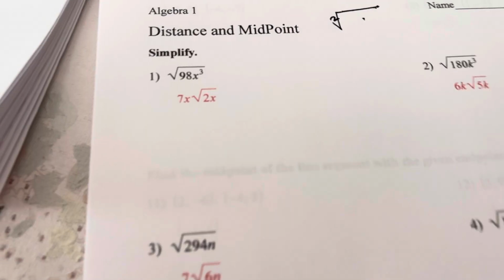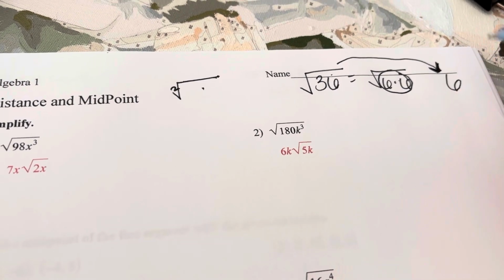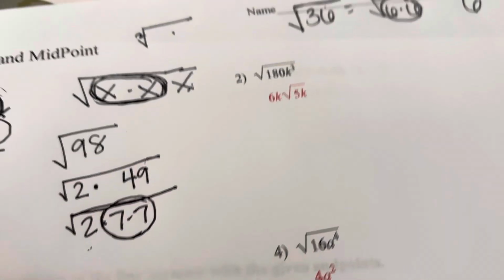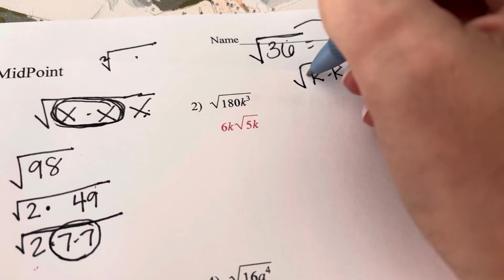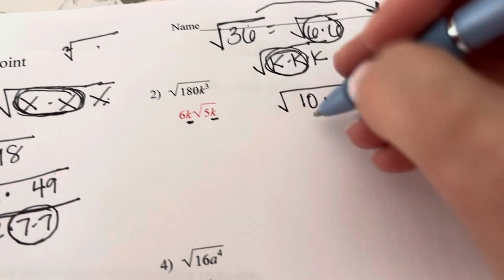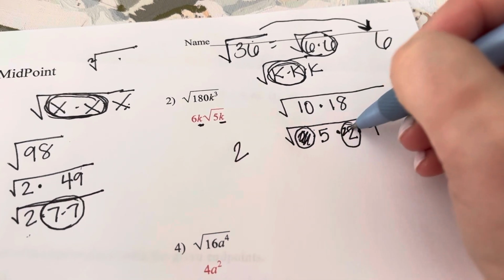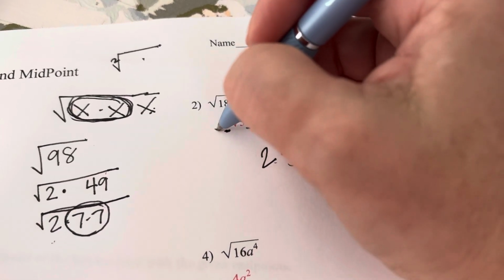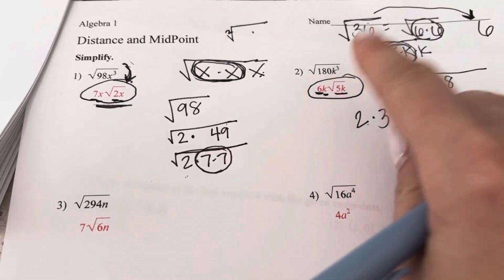Algebra simplifying square roots/radicals